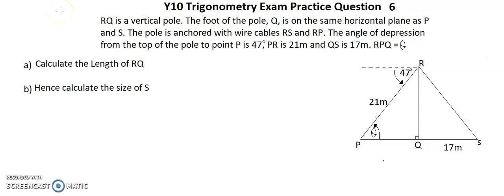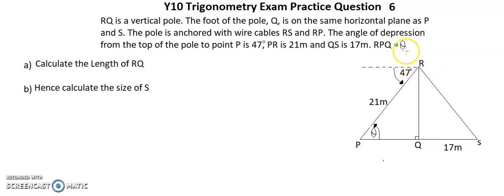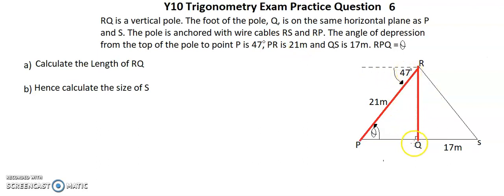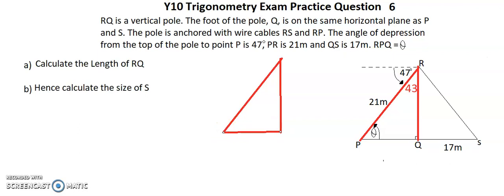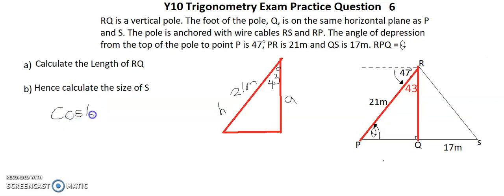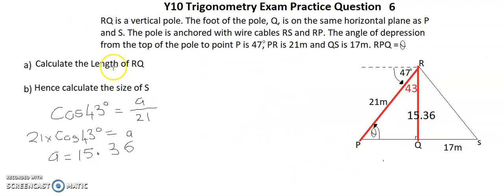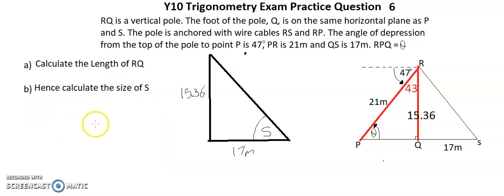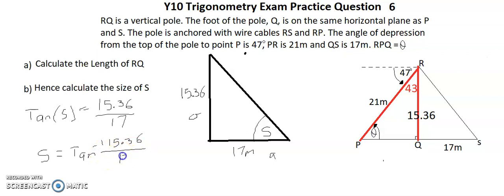Y10 Trigonometry Exam Practice Question 6